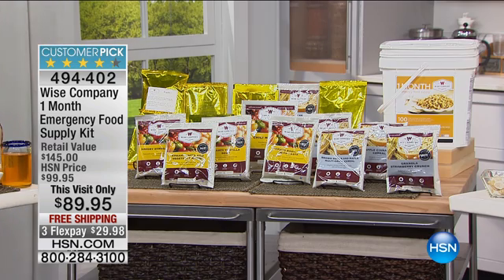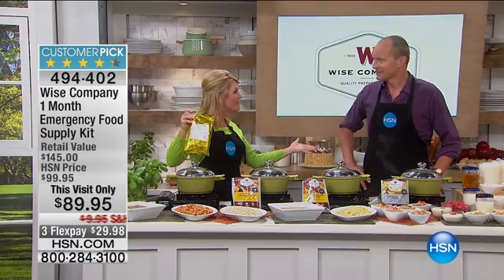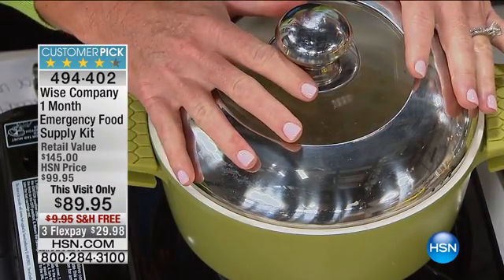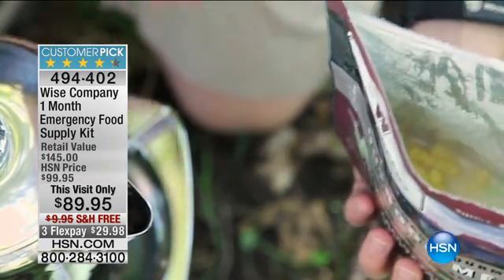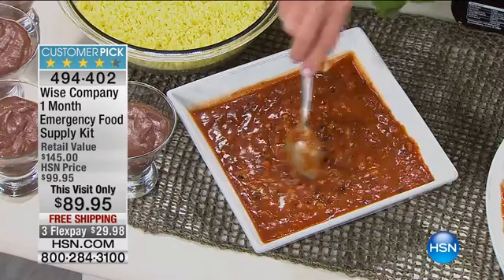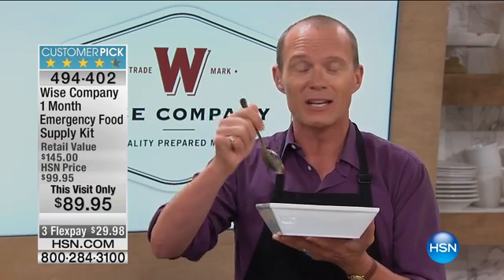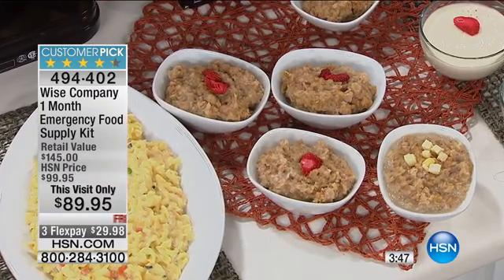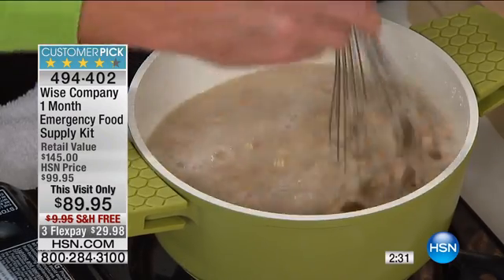Wise Company 1 Month Emergency Food Supply Kit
Whether you're affected by a snow storm, hurricane or other weather emergency, it's wise to be prepared. These greattasting freezedried and...